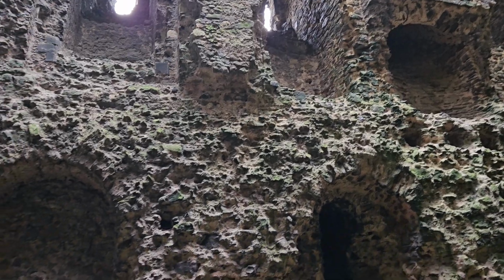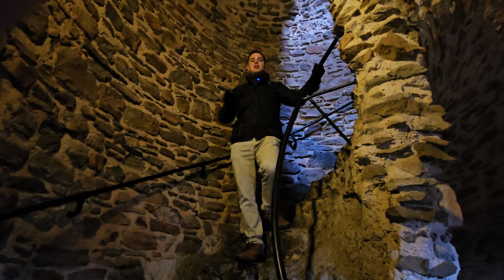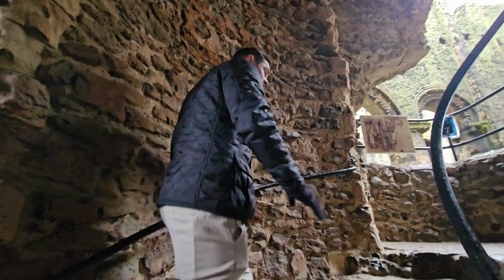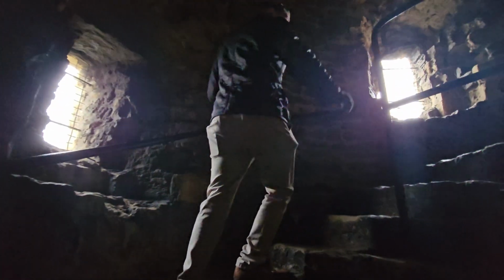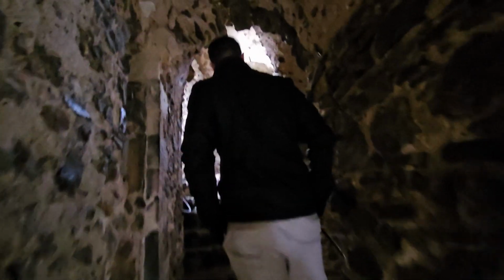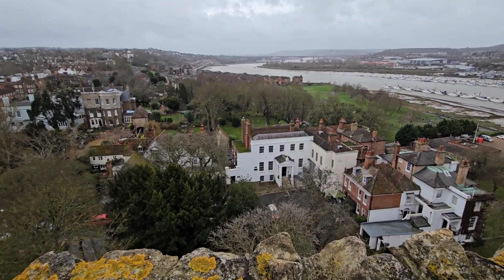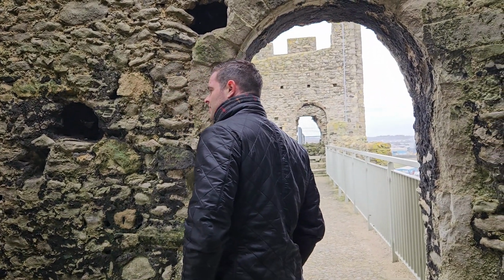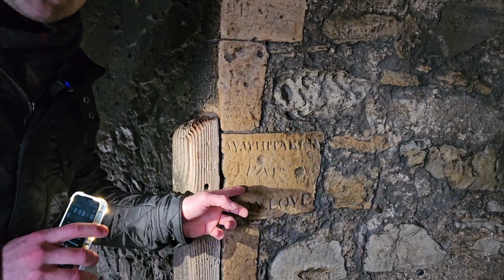A Walk Through Rochester Castle - Vin & Rik Seek Out Engravings From Our Ancestors